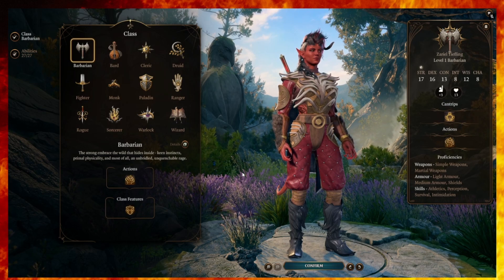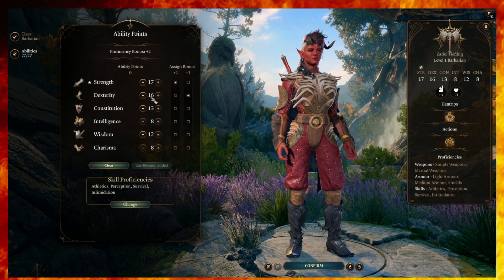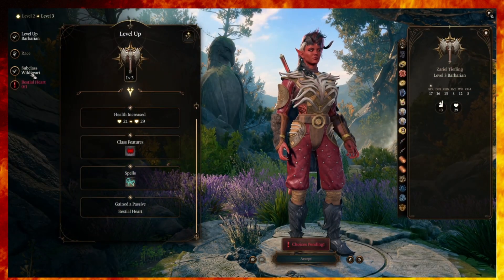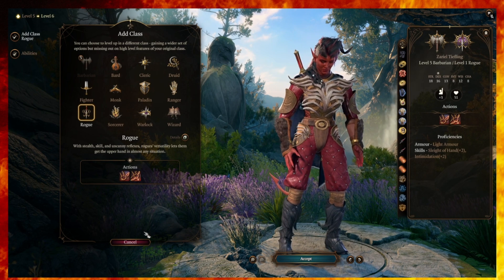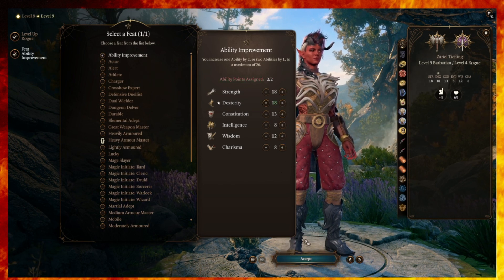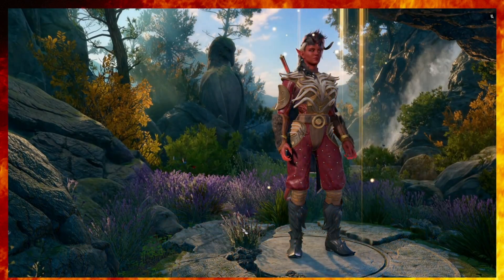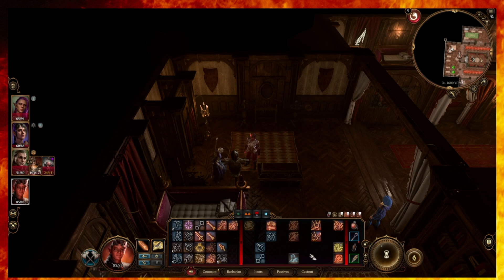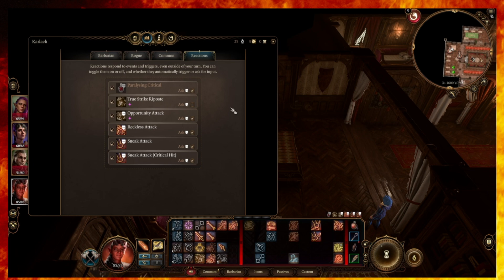Karlach With Daggers is UNFAIR | Barbarian/Rogue Build | Class Respec Tips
In this video I want to share my ideas with you about my take on the Build I affectionately refer to as Dagger Death. Tavern Brawler Berserker Barbarian Thief Rogue multiclass build - it works great for your Main character, hirelings or perhaps Karlach as a companion respec!  She'll literally smash things up with Daggers sending enemies prone, pick them up and use them to smash their friends! This character will cut through difficult encounters and boss fights, especially on Tactician Mode difficulty!

When Karlach gets angry, furniture gets moved around the room!!! Enjoy!

Baldur's Gate 3 - UPDATED - How To Create A Custom Party Of Up To 4 Characters -Full Release Updated

Baldur's Gate 3 - This Class Surprised Me The Most! Don't Sleep On The Bard Class! Bard Class Guide

From the creators of Divinity: Original Sin 2 comes a next-generation RPG, set in the world of Dungeons and Dragons.

Choose from a wide selection of D&D races and classes, or play as an origin character with a hand-crafted background. Adventure, loot, battle and romance as you journey through the Forgotten Realms and beyond. Play alone, and select your companions carefully, or as a party of up to four in multiplayer.

Abducted, infected, lost. You are turning into a monster, but as the corruption inside you grows, so does your power. That power may help you to survive, but there will be a price to pay, and more than any ability, the bonds of trust that you build within your party could be your greatest strength. Caught in a conflict between devils, deities, and sinister otherworldly forces, you will determine the fate of the Forgotten Realms together.

Forged with the new Divinity 4.0 engine, Baldur’s Gate 3 gives you unprecedented freedom to explore, experiment, and interact with a world that reacts to your choices. A grand, cinematic narrative brings you closer to your characters than ever before, as you venture through our biggest world yet.

The Forgotten Realms are a vast, detailed and diverse world, and there are secrets to be discovered all around you -- verticality is a vital part of exploration. Sneak, dip, shove, climb, and jump as you journey from the depths of the Underdark to the glittering rooftops of the Upper City. How you survive, and the mark you leave on the world, is up to you. It allows you to combine your forces in combat, and split your party to follow your own quests and agendas. Concoct the perfect plan together… or introduce an element of chaos when your friends least expect it.

Companions offer a hand-crafted experience, each with their own unique traits, agenda, and outlook on the world. Their stories intersect with the entire narrative, and your choices will determine whether those stories end in redemption, salvation, domination, or many other outcomes.

BG3 is based on the D&D 5e. Team-based initiative, advantage & disadvantage, and roll modifiers join combat cameras, expanded environmental interactions, and a new fluidity in combat that rewards strategy and foresight.

Succeed through your choices, and the roll of the dice. No matter who you play, or what you roll, the world and its inhabitants will react to your story.

Turn-based mode allows you to pause the world around you at any time even outside of combat. Whether you see an opportunity for a tactical advantage before combat begins, want to pull off a heist with pin-point precision, or need to escape a fiendish trap. Split your party, prepare ambushes, sneak in the darkness -- create your own luck!

Attribution: DEVELOPER: Larian Studios
PUBLISHER: Larian Studios